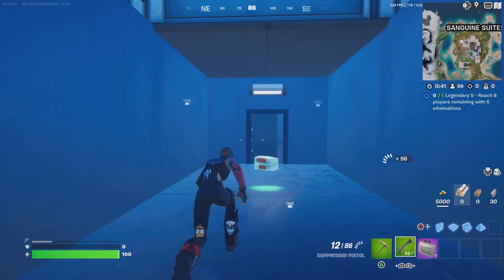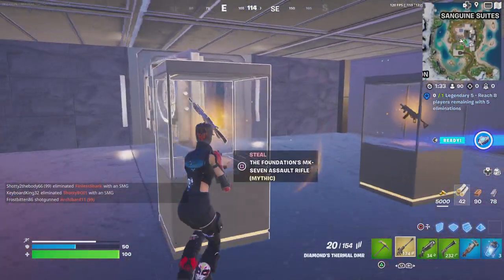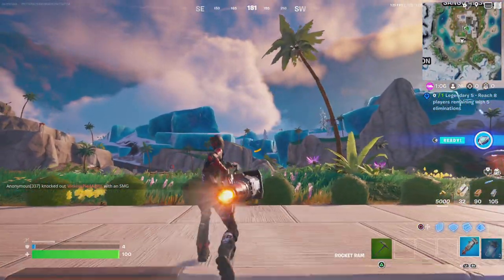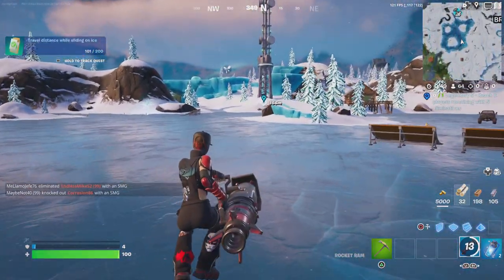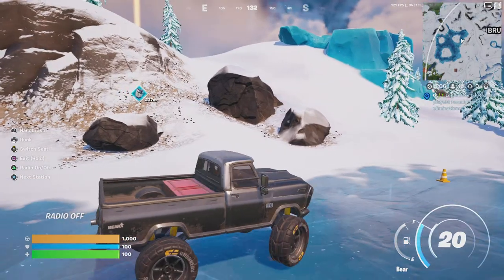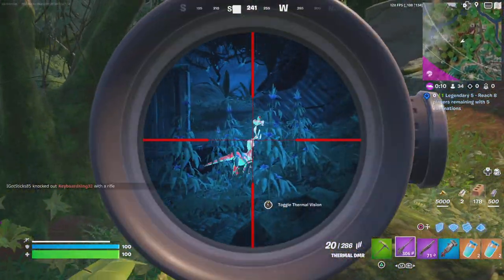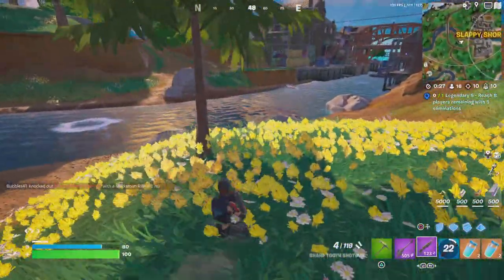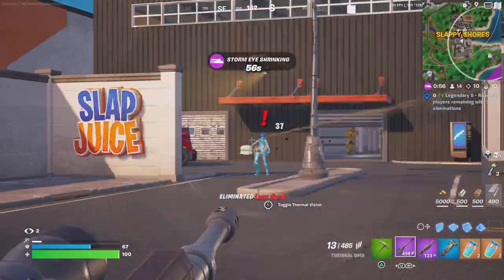THE COMBAT CACHE LOOT ONLY CHALLENGE!